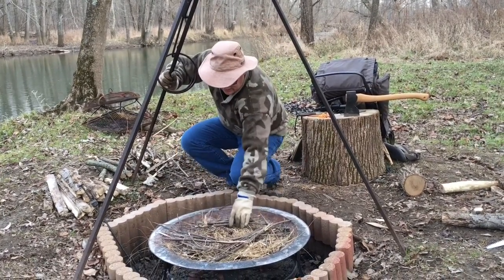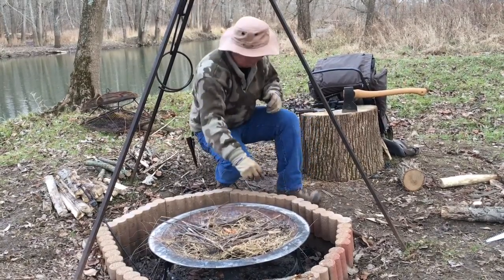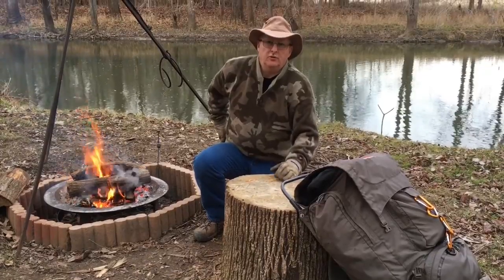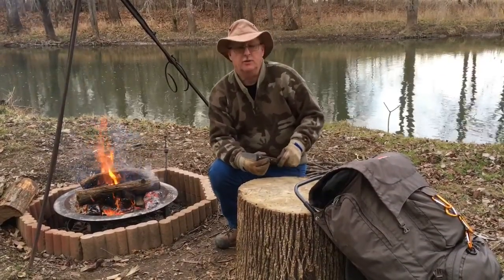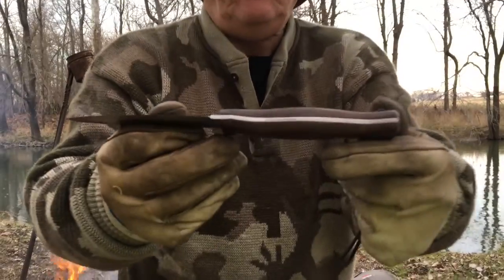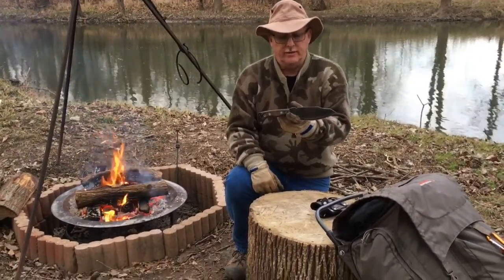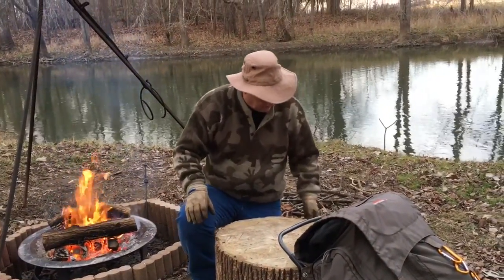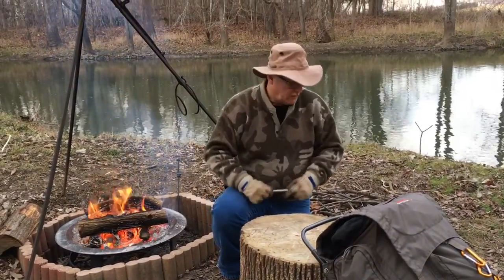Part 2/Condor Bushlore, Husqvarna Axe, Silky Gomboy, Habilis SRT- Fire